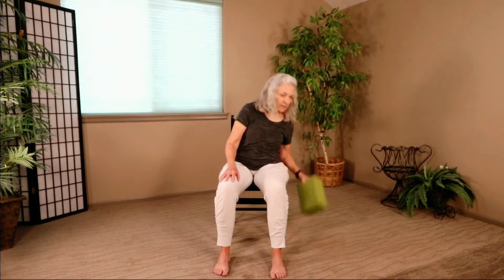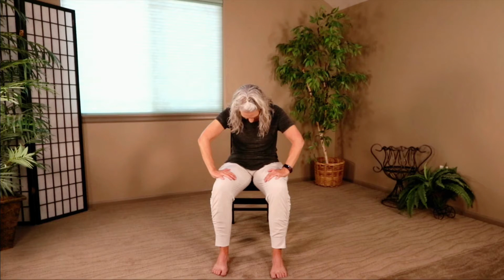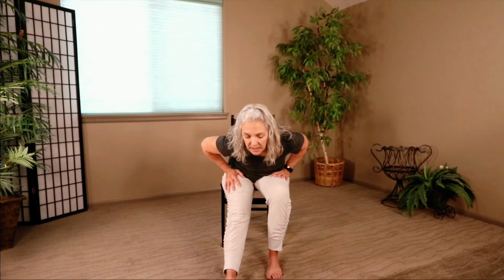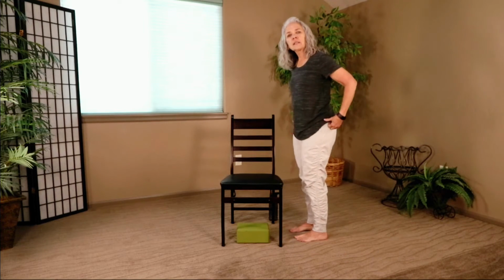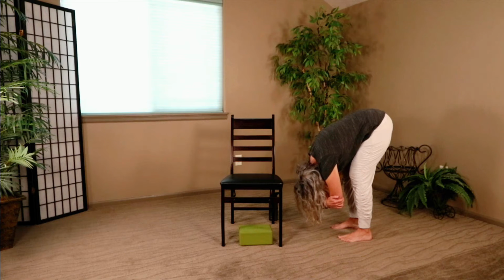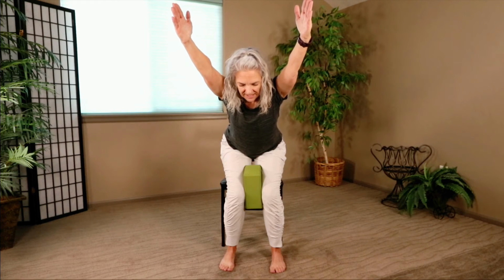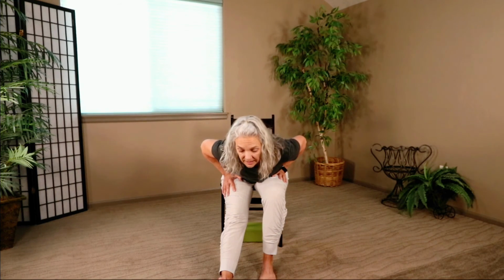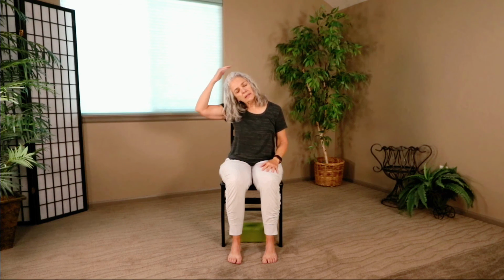Chair Yoga - Around The Body Challenge Day 3 - Back - 35 Minutes More Seated, Some Standing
Chair Yoga Around the Body in 30 Days - Back - More Seated, Some Standing. In today’s practice, we’ll explore poses to help increase strength in specific muscles and muscle groups which can help reduce back pain and maintain a healthy spine. You’ll need a chair and a yoga block (or sub) for today’s class.

Welcome to Bottoms Down Chair Yoga. I’m Carol and I’m happy you’ve chosen to spend this time together to stretch, lengthen and strengthen your body.

This 35 minute yoga practice is day 3 of our 30 day yoga journey together. Join us as we build our practice from the ground up. We warm up gently and center our work on our breath and mindful movements to build strength and improve focus.

You’ll need a chair and a yoga block (or sub). We’ll start seated and move to a standing position and return to seated.